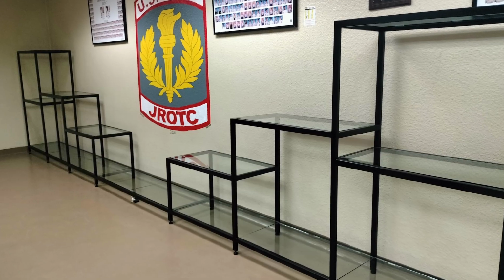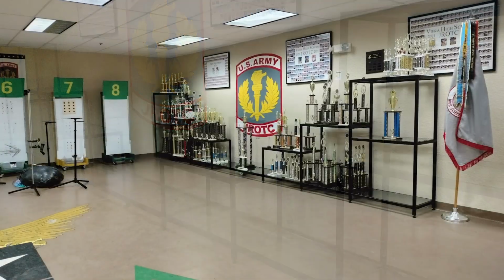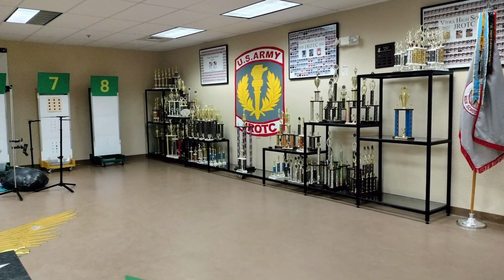Gold Award 2024: Rachel D.